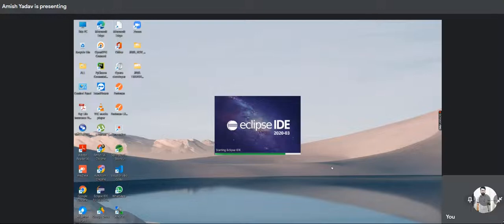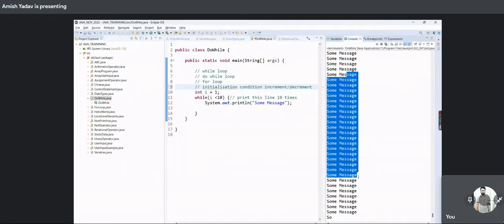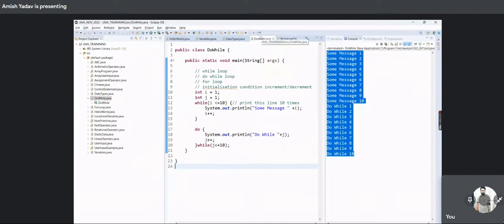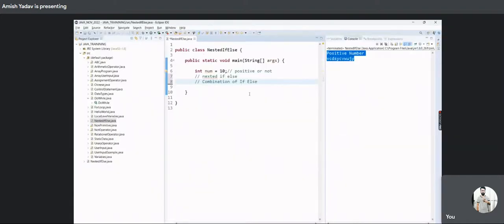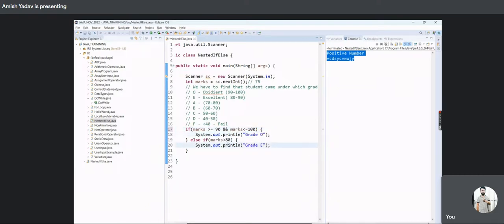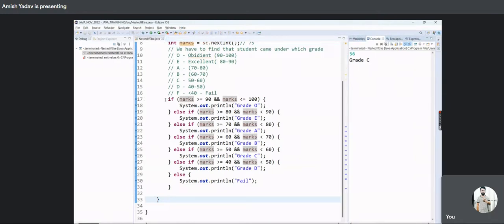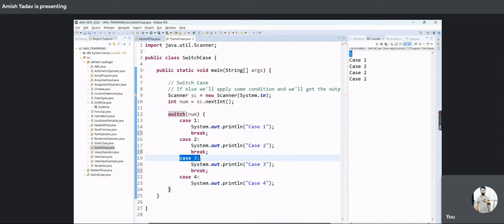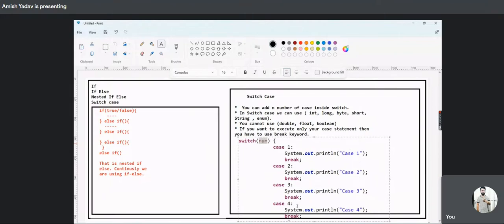Core JAVA-9 (If else, Nested If Else, Switch)